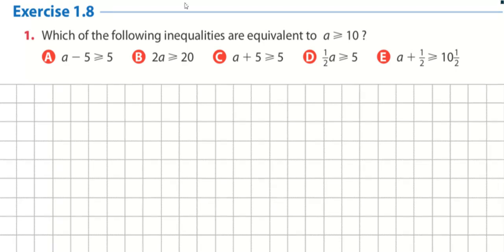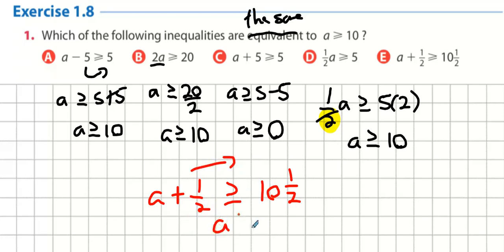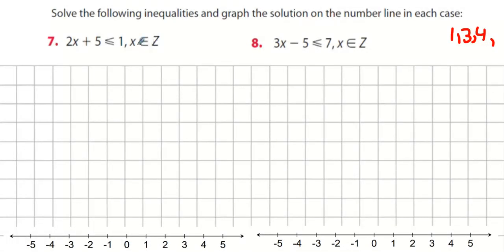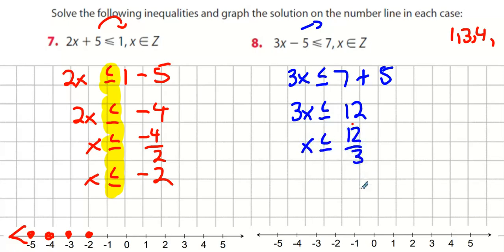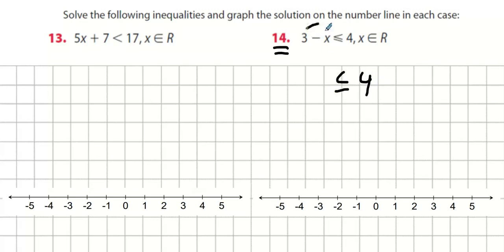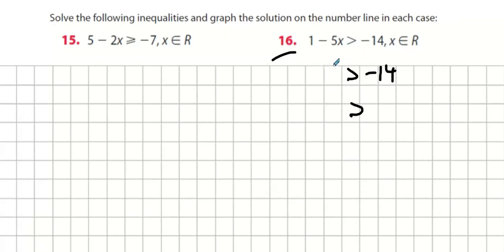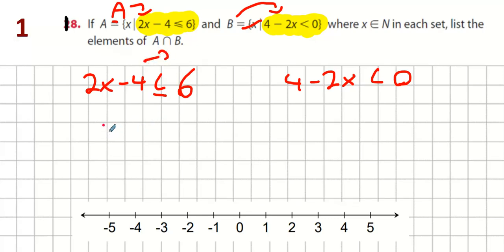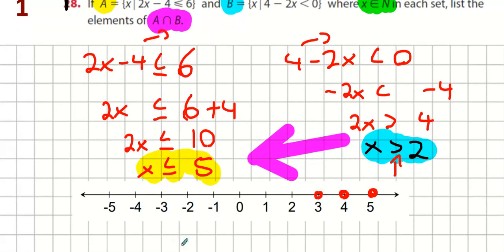2 txt h 1 8 q1q3q4q7q8q11q12q14q16q18